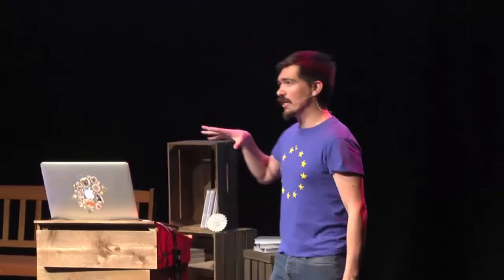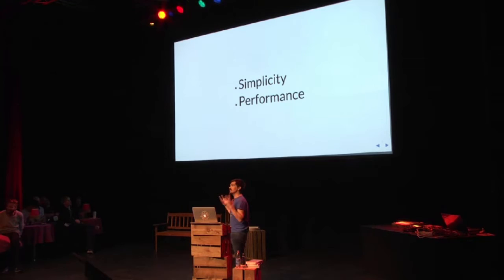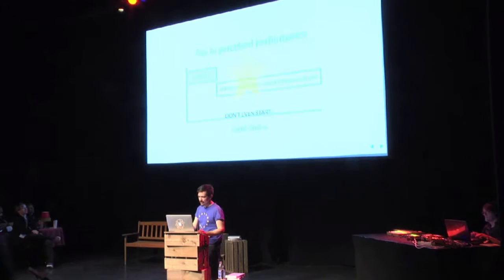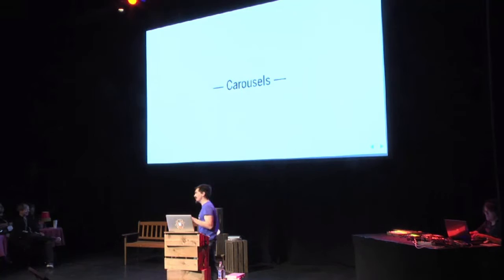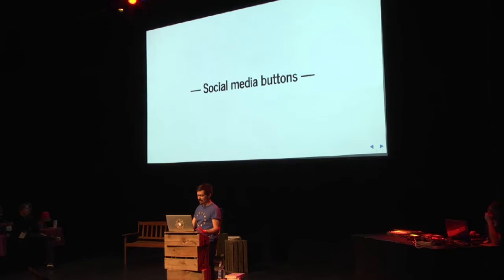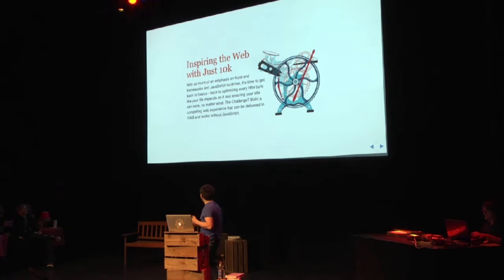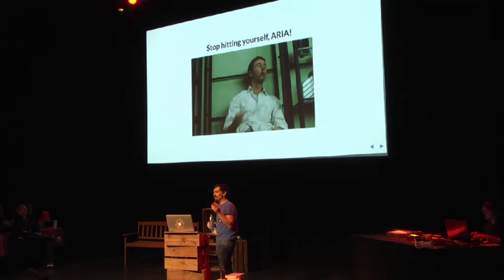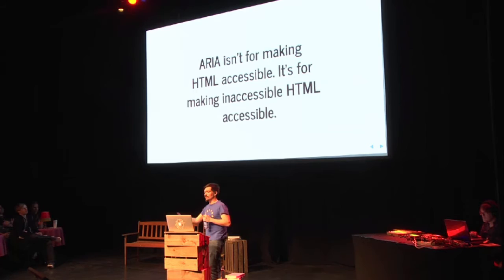Writing Less Damned Code – Heydon Pickering – btconfBER2016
Writing Less Damned Code

Description:
Concatenating, minifying, compressing, caching: all serviceable ways to improve the performance of web interfaces. But none are as effective as not coding something in the first place. Code that don't exist is infinitely performant and extremely easy to maintain and document. This talk will identify some examples of front-end code that are either not needed at all, make the interface worse just by being there, or can be replaced by something much, much simpler. Say hello to unprogressive non-enhancement.